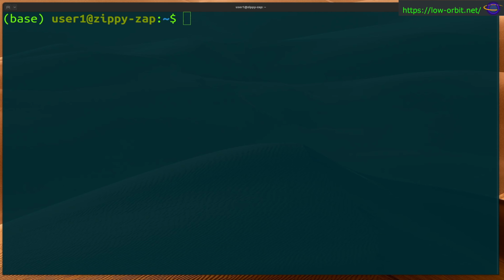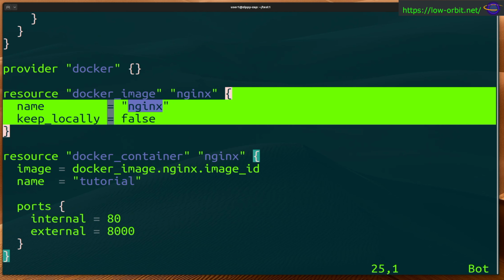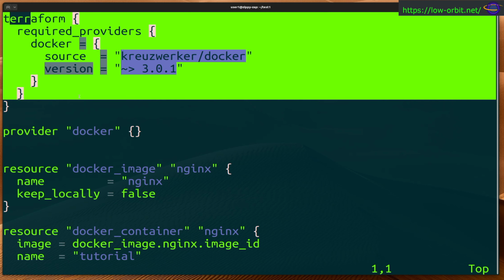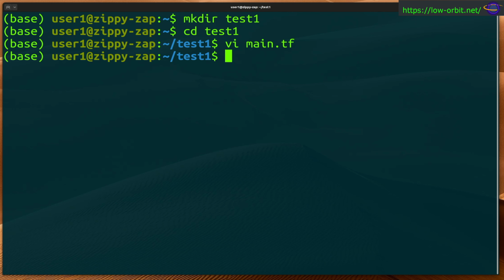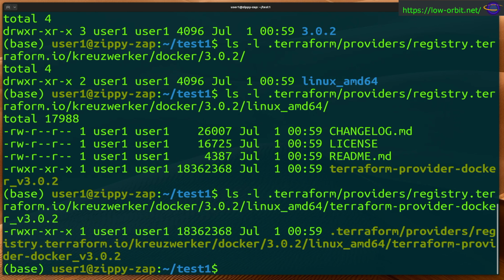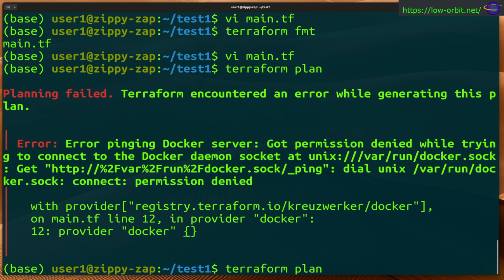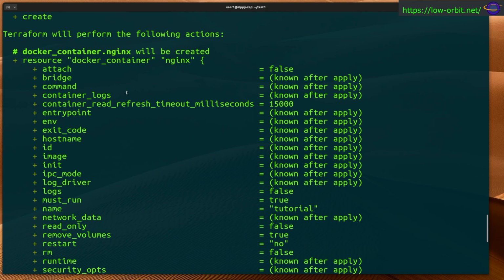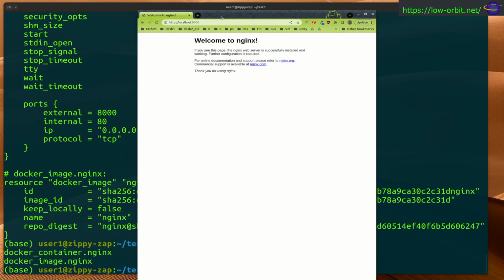Terraform Basics - Create Infrastructure with Docker